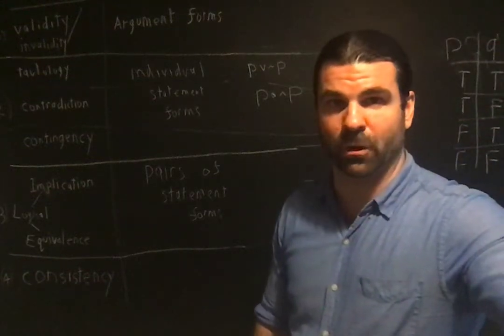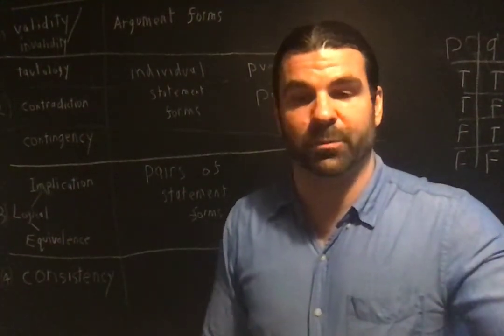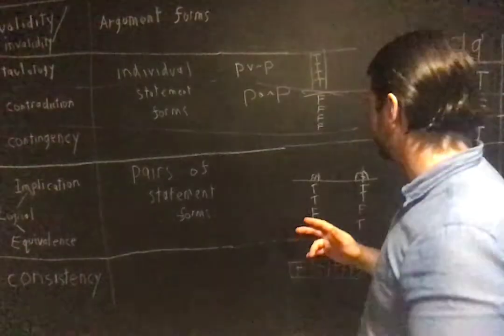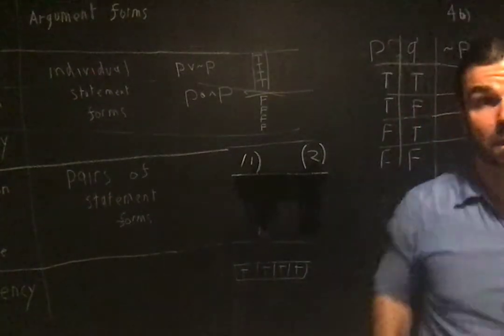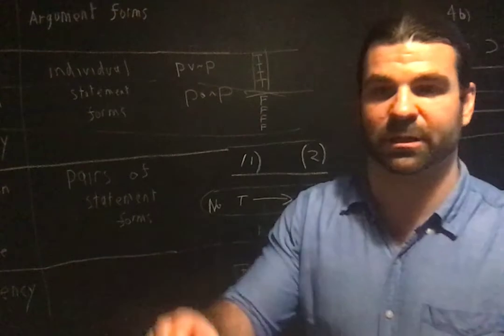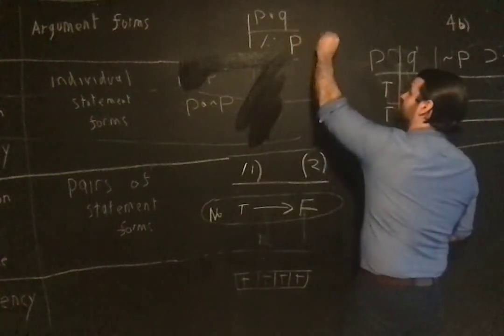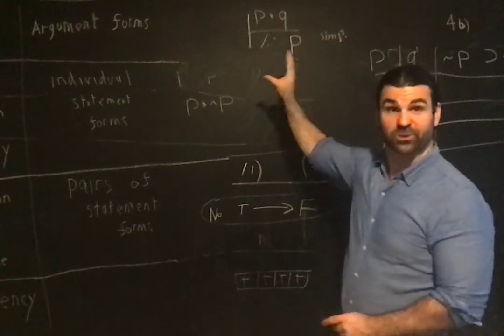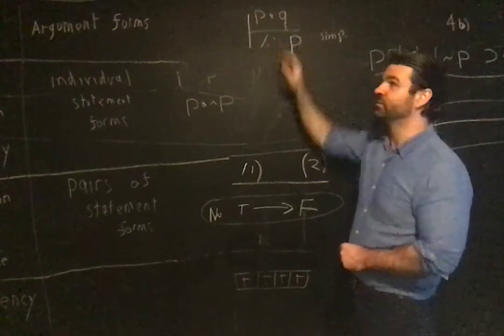Klenk Unit 6, Part 4